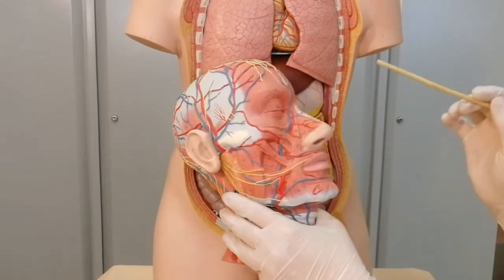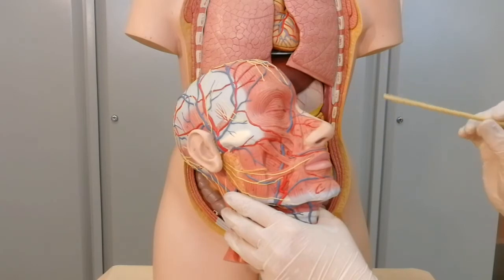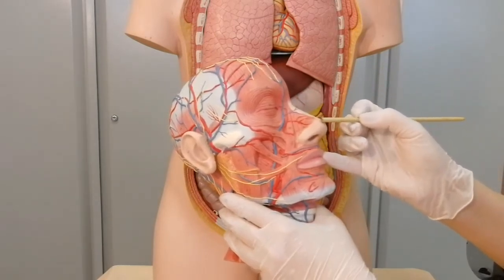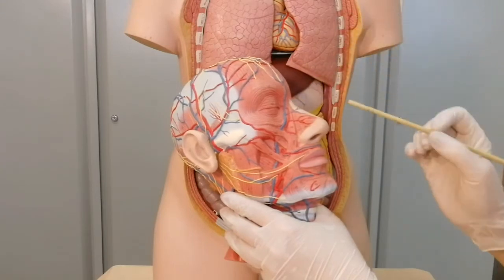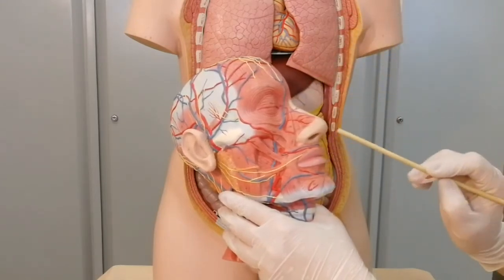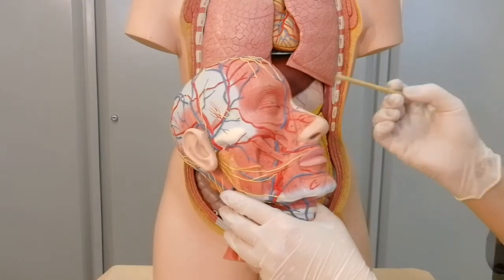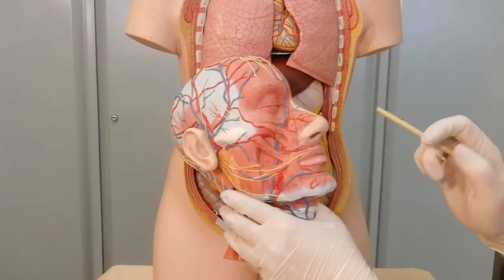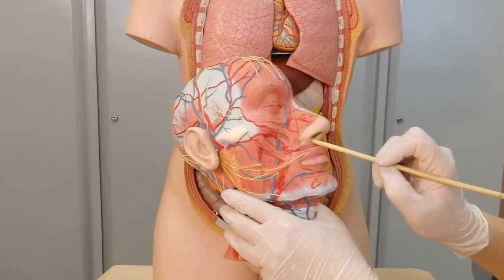Cavity of nose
Video "Cavity of nose" by the Department of Human Anatomy
Kursk State Medical University
Mantulina L.A.
Chernomortseva E.S.